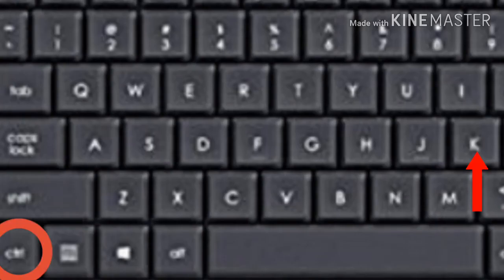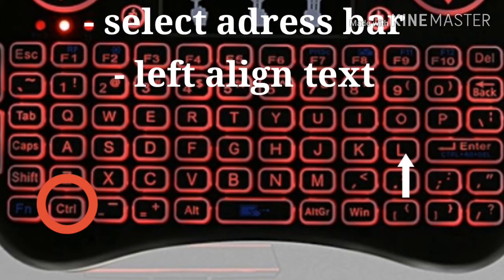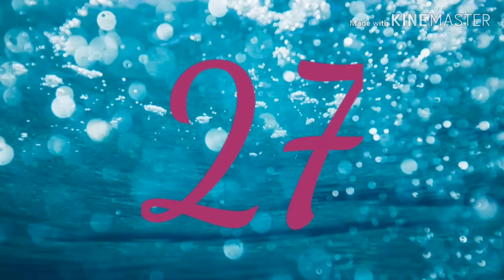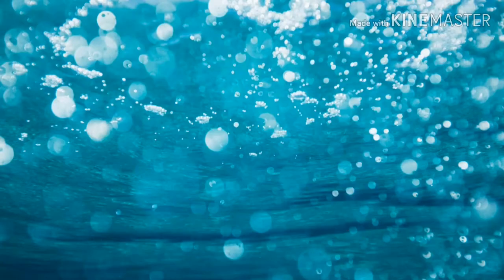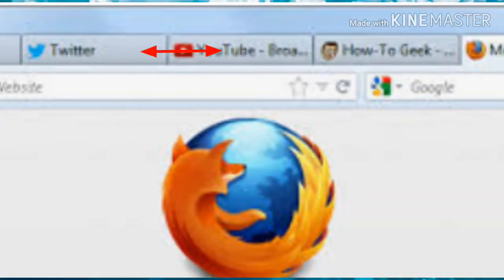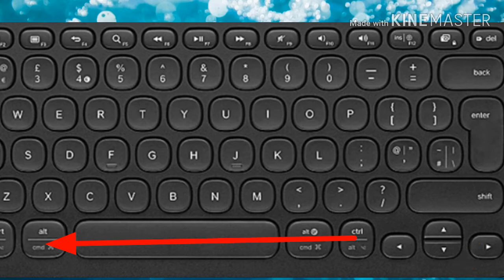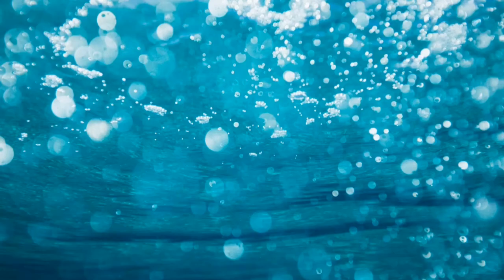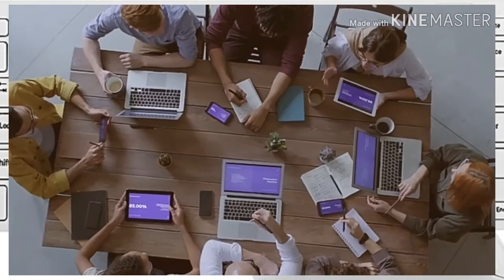45 A-Z keyboard shortcut that can make you never touch your mouse || keyboard shortcuts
45 A-Z keyboard shortcut that can make you never touch your mouse. we all have that friend whose computer skills are mind blowing and out of this world because of their great skill in hotkeys and you can be today by learning all the 45 keyboard shortcuts today.